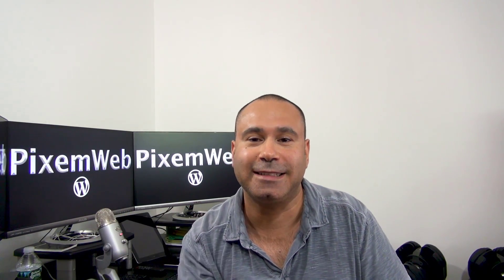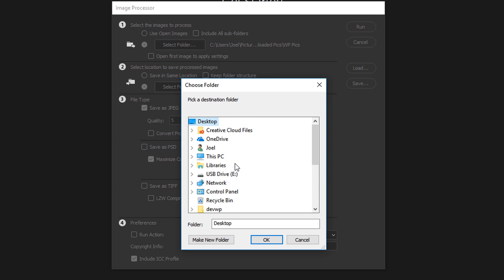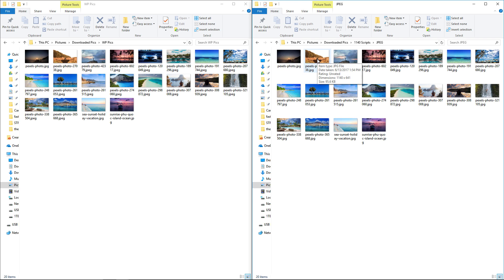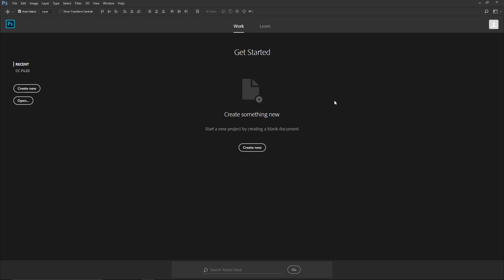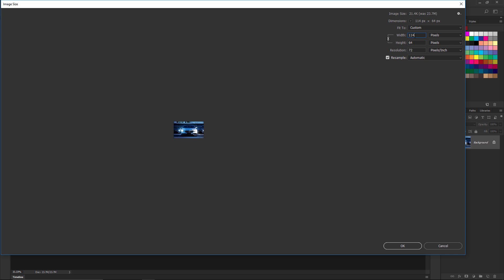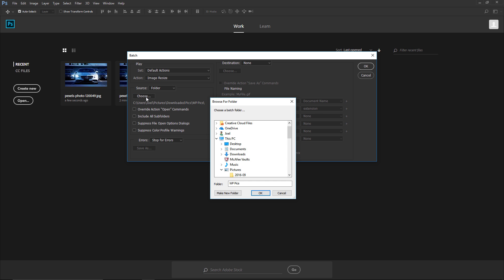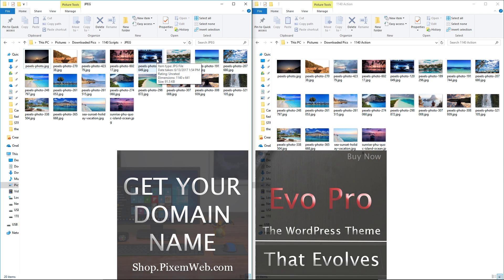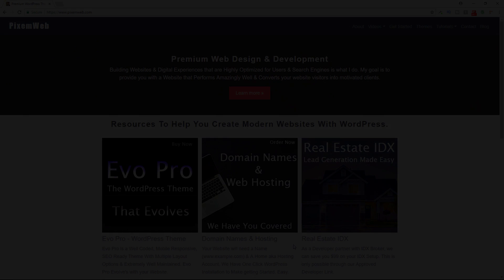How To Batch Resize Multiple Photos in Adobe Photoshop CC with Scripts & Actions- Learn Photoshop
Do you want to resize multiple photos in one shot? Sometimes you have to resize a lot of pictures to the same dimensions and you need to get the job done fast. In this video, I show you how to Batch & Bulk resize images in Photoshop with Scripts and Actions.

Watch this Adobe Photoshop Tutorial and learn how to become more productive with photoshop.

This is a great way to resize every photo in a folder in a matter of seconds versus going one by one and spending a lot of time resizing each picture.

This is an improved workflow and is helpful when you know you want every picture to have the same height and width.

I decided to do this How To Bulk Resize Images in Photoshop Tutorial because I'm refactoring the code for  my custom WordPress Theme and wanted to test various image sizes.

This process could have taken almost half a day if it wasn't for the Batch Resizing capabilities built into Photoshop CC 2017.